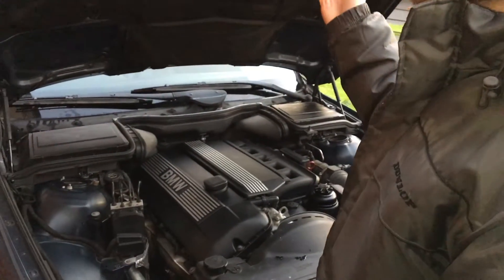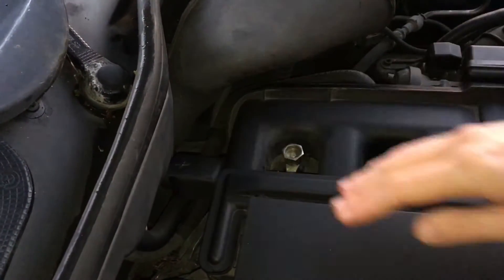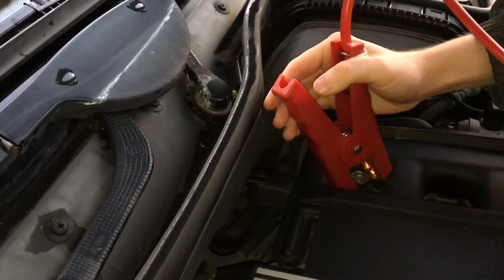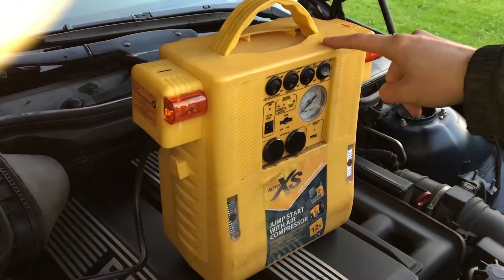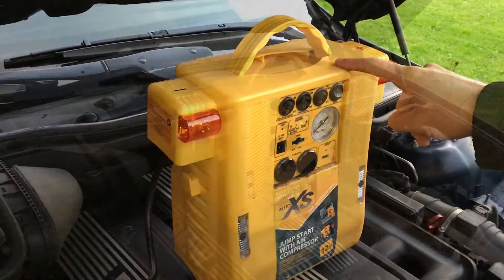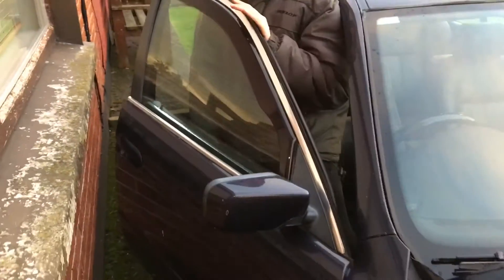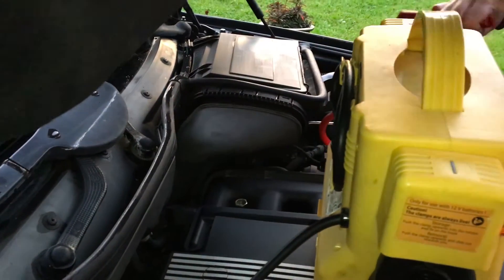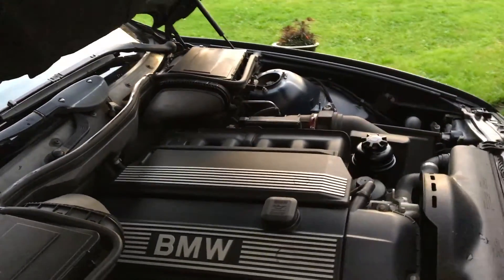Flat battery? How to safely jump start your car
Flat battery?
Will shows you how to safely jump start your car with a 12V jumper pack
This should also work on Vans, Jeeps and Trucks.

This video is for guide purposes only. Please refer to your local dealership or garage for further assistance.